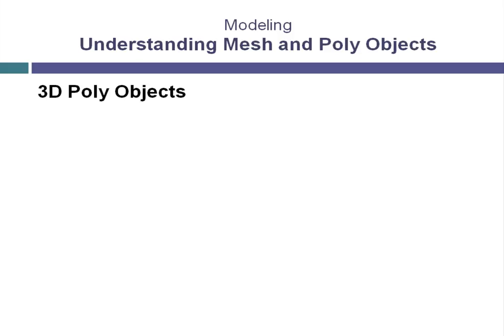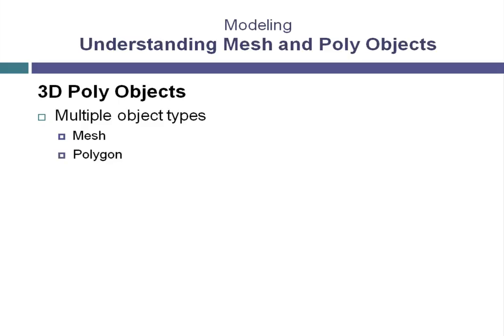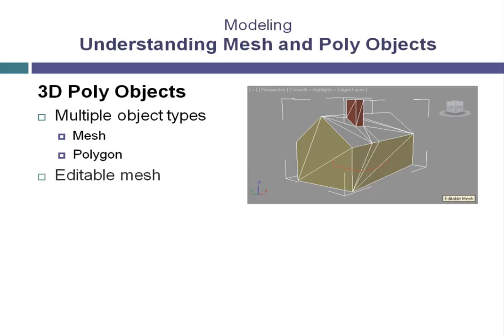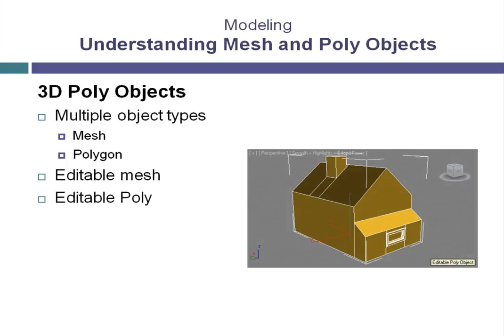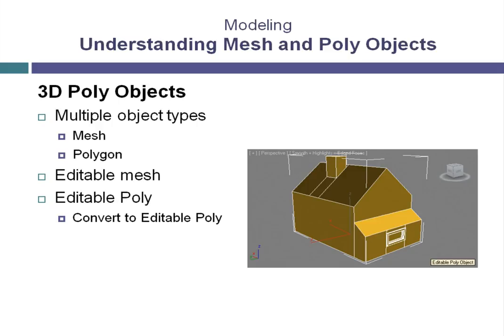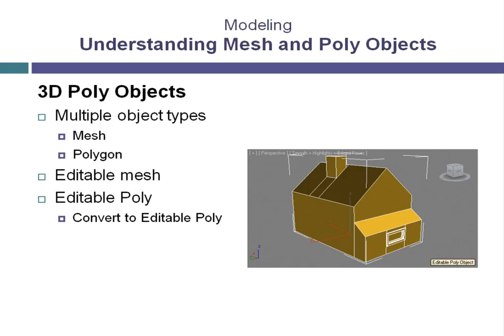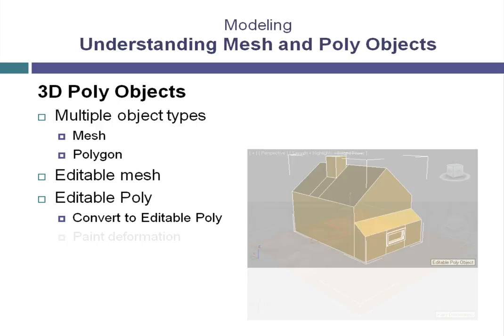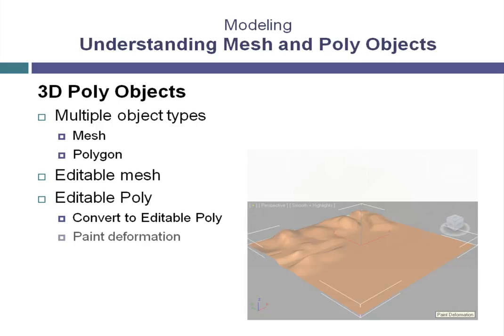3ds Max full tutorial Part 35